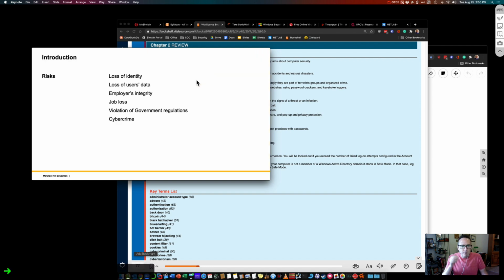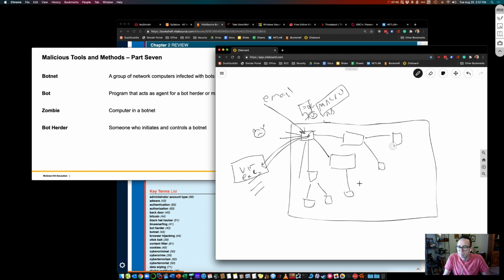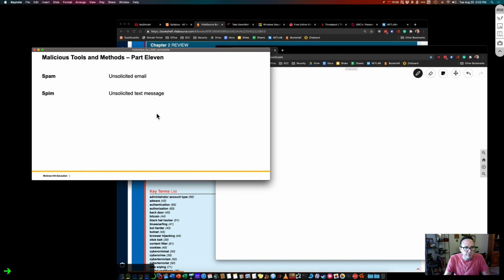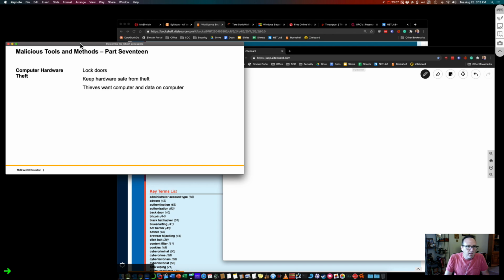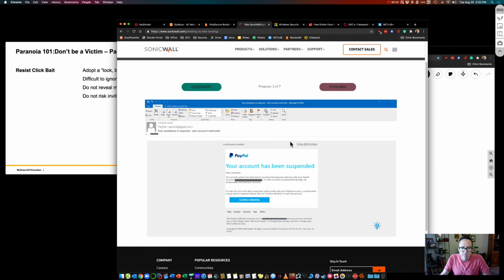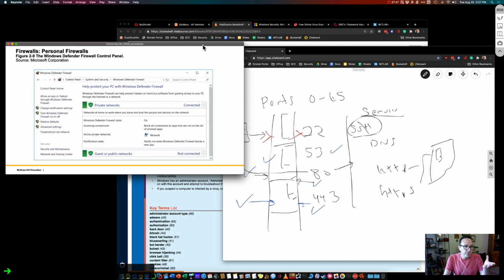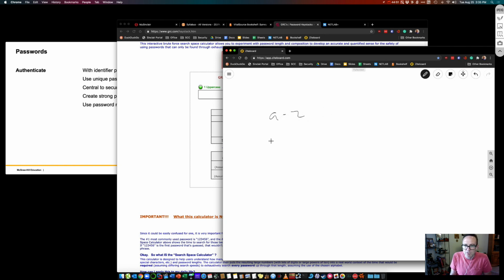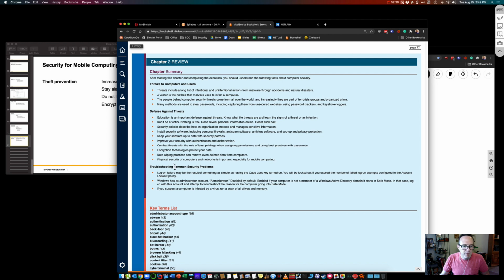CIS 1107 Computer Security Basics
Computer Security Basics